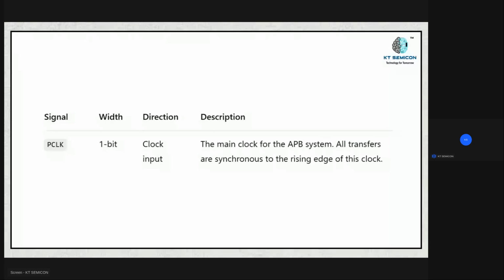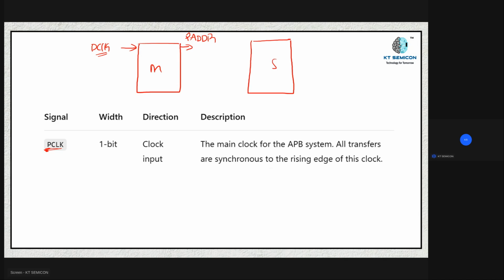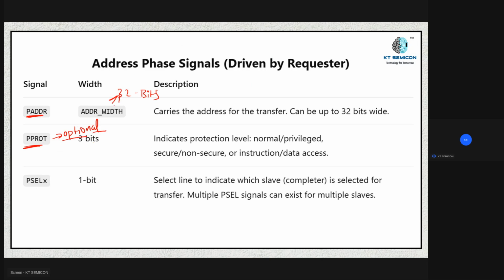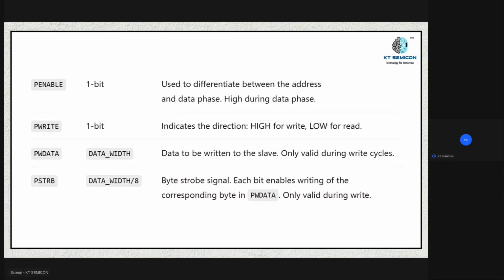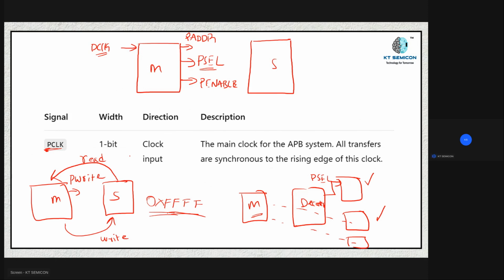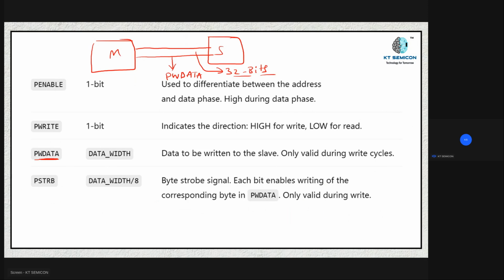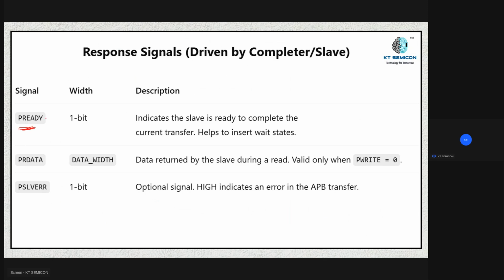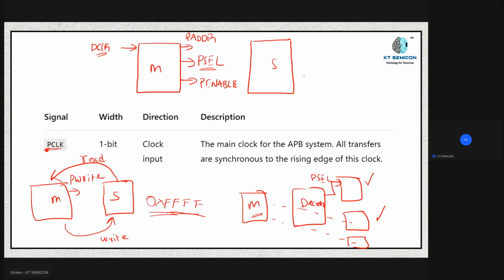APB Interface Signals Explained | PSEL, PENABLE, PWRITE, PREADY